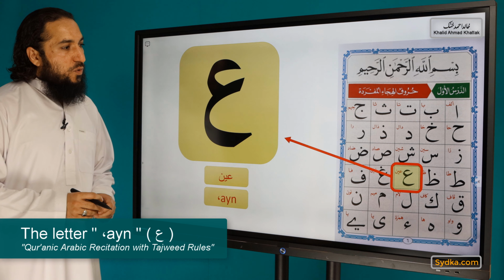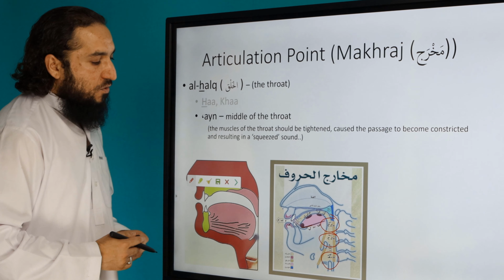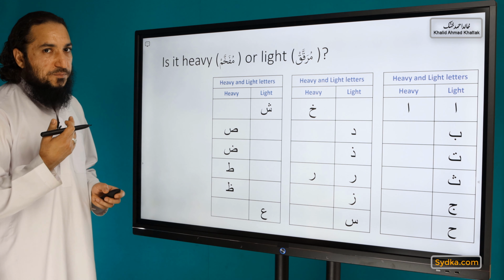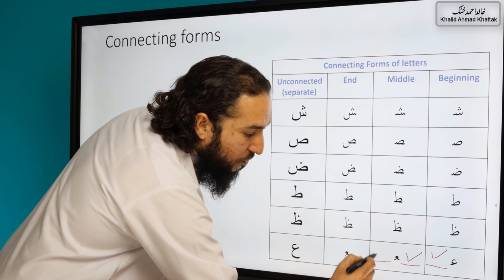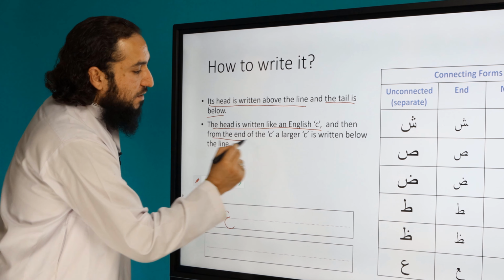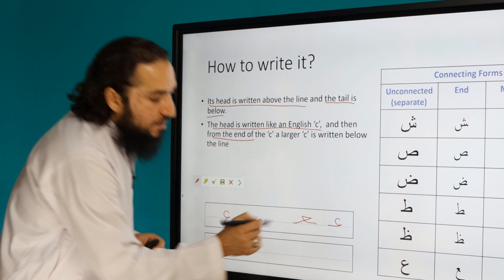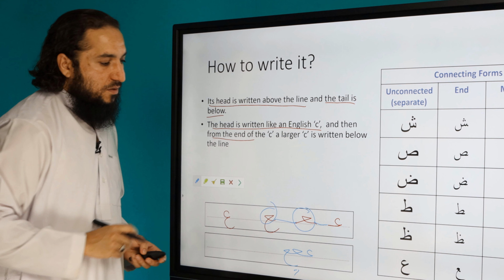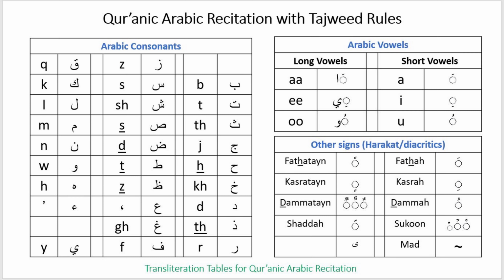1.24 - "Qur'anic Arabic Recitation with Tajweed Rules" - The letter " ،ayn " ( ع )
1.24 - "Qur'anic Arabic Recitation with Tajweed Rules" - The letter " ،ayn " ( ع )